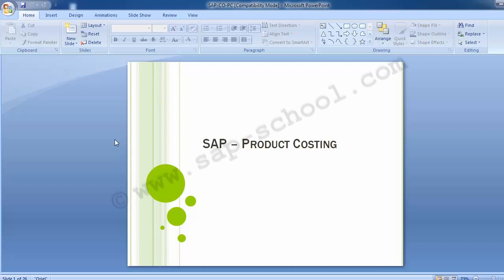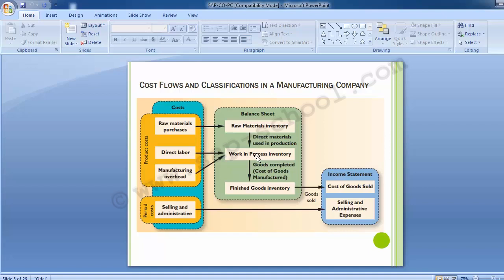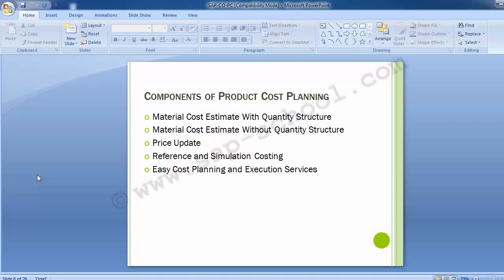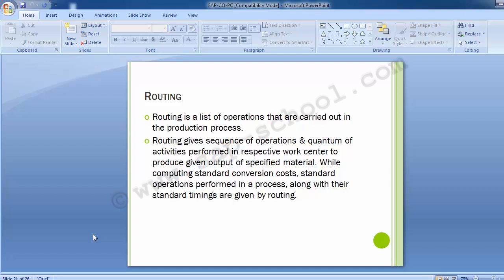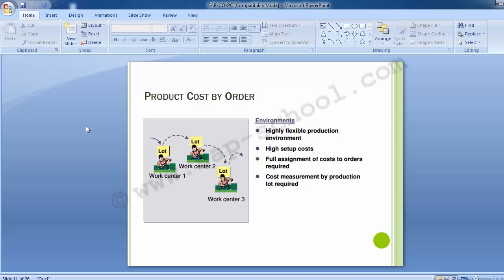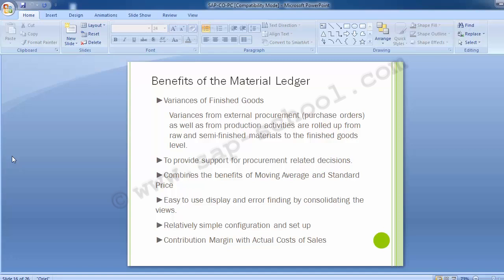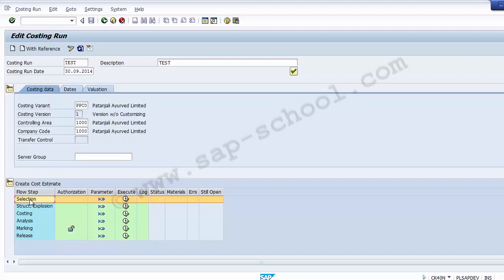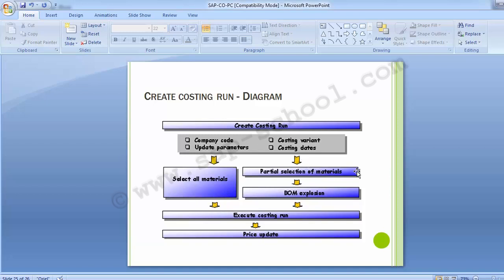SAP CO Series || 14. Product Costing Overview